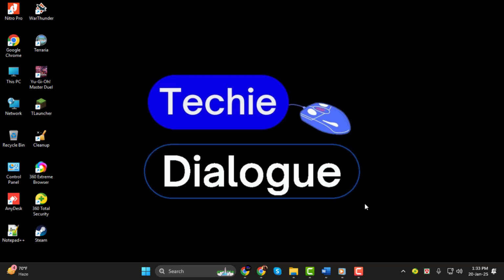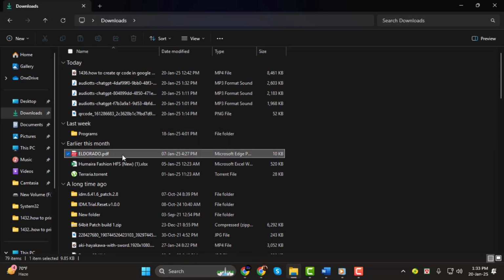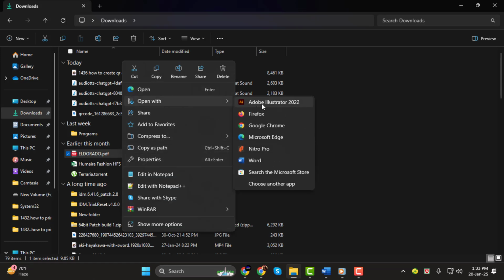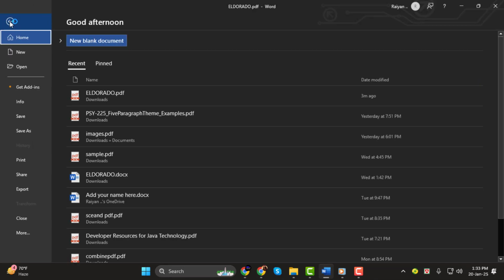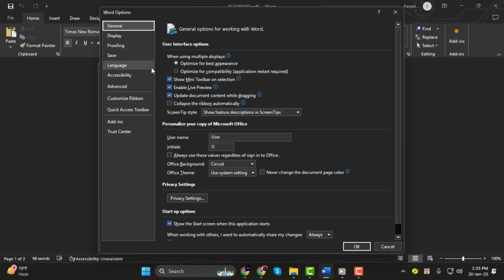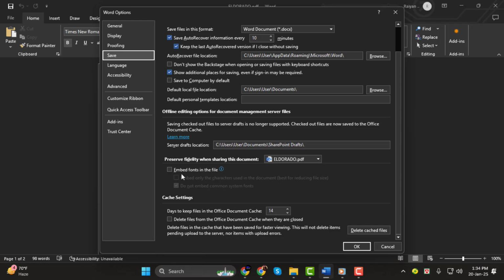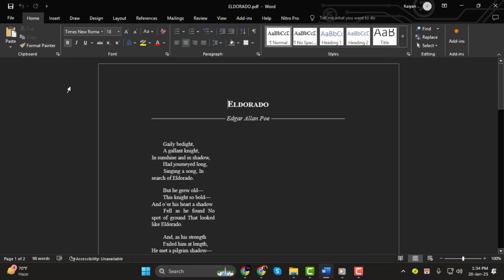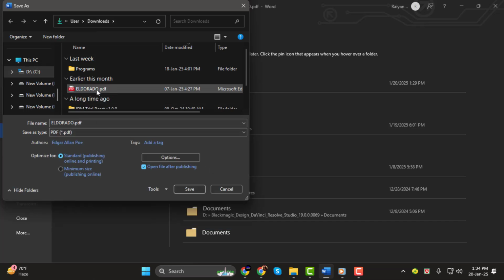How to Embed Fonts in PDF From Word - Step-by-Step Guide [2025]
How to Embed Fonts in PDF From Word

When creating a PDF from a Word document, fonts can sometimes appear differently on other devices if they aren't embedded. Embedding fonts ensures that the document's appearance stays consistent regardless of where it's viewed or printed. This process can help maintain the formatting of your text, especially for unique or custom fonts. In this video, we'll show you how to embed fonts in a PDF generated from Word.

- Embed fonts in Word document
- How to save Word with embedded fonts
- Preserve fonts in PDF from Word
- Convert Word to PDF with fonts
- How to avoid font issues in PDF